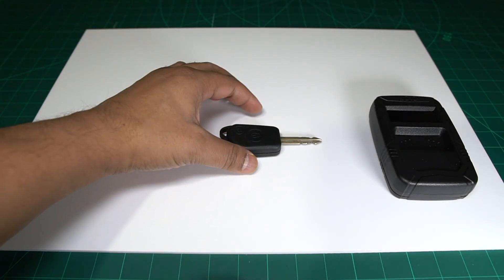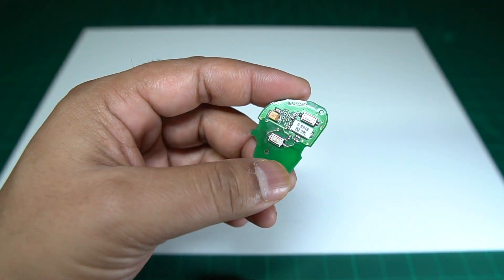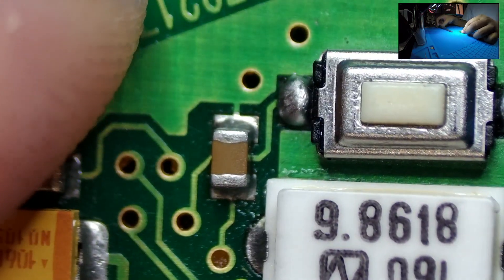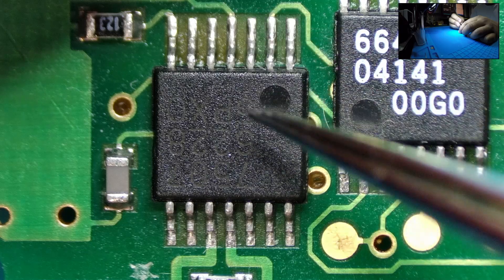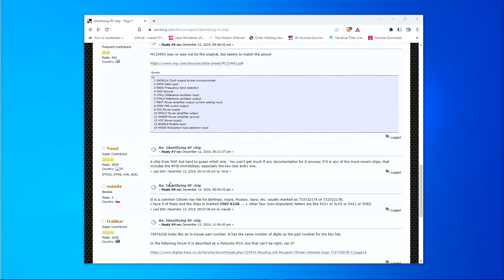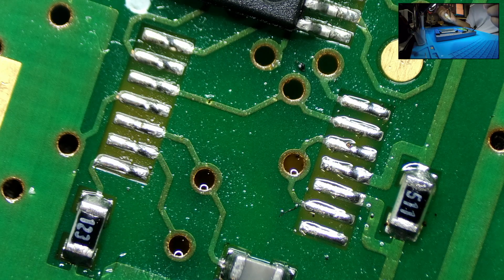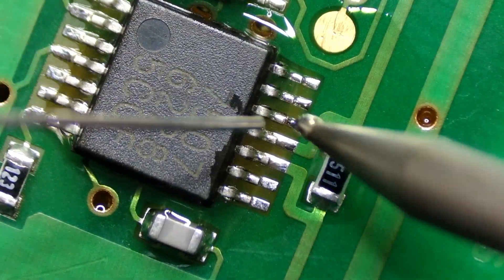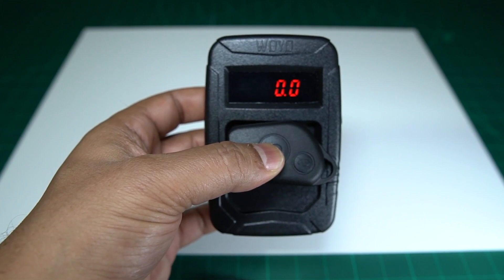Citroen Saxo Picasso Xsara Berlingo Key Fob RF IC Repair - iRefab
How to diagnose, source and replace an "RF Microcontroller IC" on a Citroen Saxo, Picasso, Xsara and Berlingo Key Fob.

THE INFORMATION BELOW IS RELATED TO A DIFFERENT VIDEO:

We encountered a recent job that required us to replace the 664006 IC on the board (its different from the one in this video), which is responsible for storing the central locking code. It proved to be quite a challenge, and I highly suggest watching that video as simply swapping the chip won't restore its functionality. There are additional steps involved in the process.

Something not working? Can't repair it yourself? Don't throw it away just yet!

Equipment We Use For Our Videos:

Main Camera - Sony A6500 (currently unavailable, closest match below)

Main Camera Lens - Sigma 16mm F1.4 Prime Lens

Desktop Video Recorder & Monitor - Blackmagic Video Assist 7 inch 12G

Video Camera Switcher - Blackmagic Design ATEM Mini Extreme HDMI Live Stream Switcher

Desktop Switcher Customisable Controller - Stream Deck XL

DBX 286S Mic Preamp/Compressor

Wireless Microphone Setup 1 - Samson AIRLINE 77 with Headset

Wireless Microphone Setup 2 - Sennheiser EW100 G4-ME2-II

Hard Drive For Recording Videos - Samsung T7 Portable SSD - 1 TB

Desktop LED Lights - 2 x Boling P1’s

Tabletop Tripod For Main Camera - SIRUI AM-223 Mini

Equipment We Use In Our Workshop:

Oscilloscope - Rigol DS1054Z Oscilloscope

BenchTop Digital Multimeter - Siglent Technologies SDM3055

Hot Air Station -  ATTEN Professional ST-862D

Soldering Station - JBC Digital Soldering Station